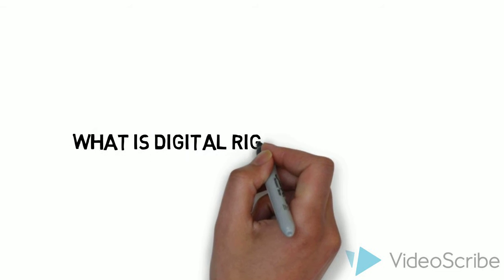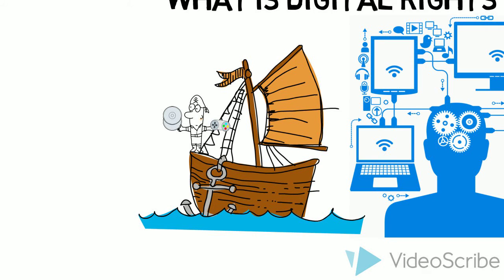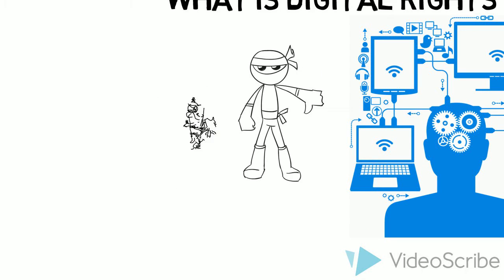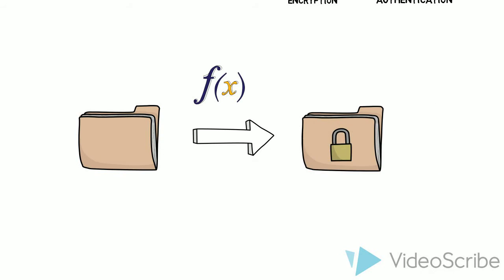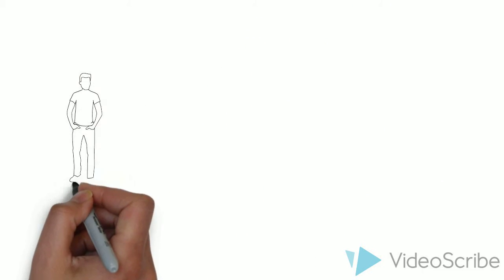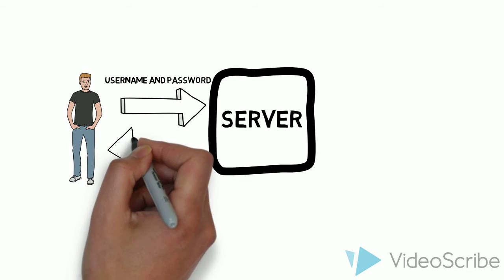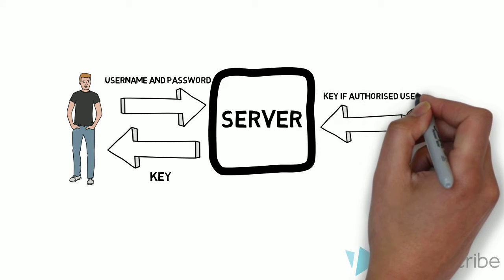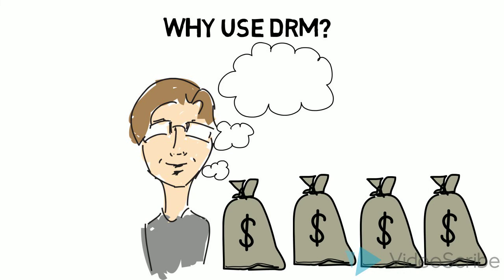Digital Rights Managment Explained in Under 2 Minutes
Explains the concept of digital rights management. This video explains what digital rights management is and why it is important. It also describes how modern digital rights management methods used by companies like Amazon and Netflix work. The video ends by saying why the technology has caused controversy in the past. Moreover it talks about previous significant events where digital rights management played a key role. The video attempts to give both sides of the argument for the use of digital rights management.